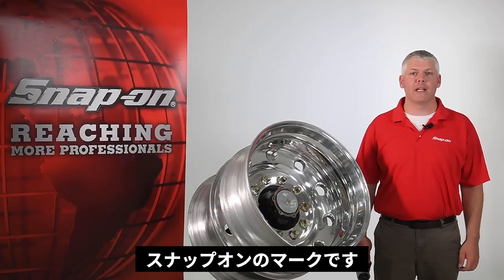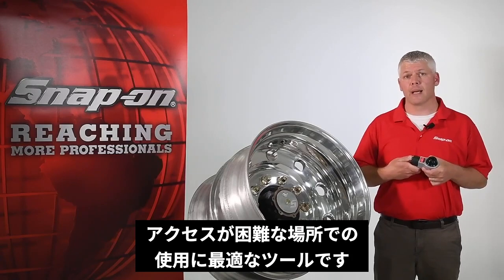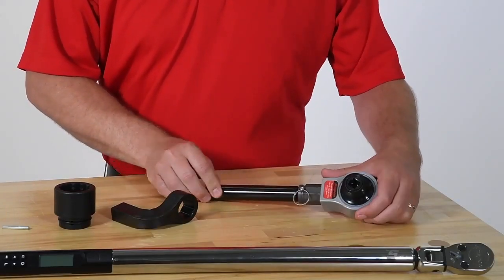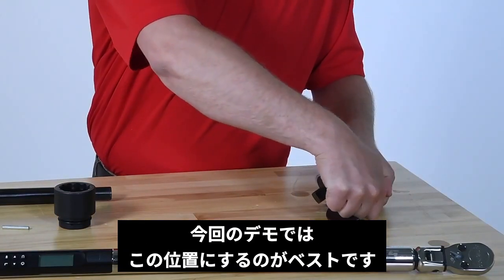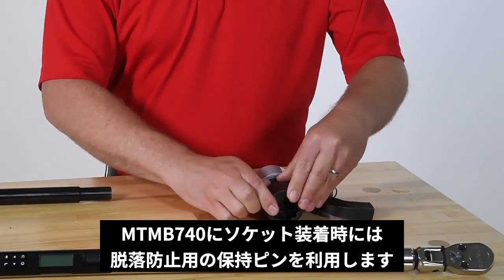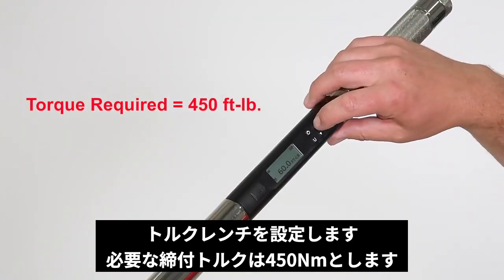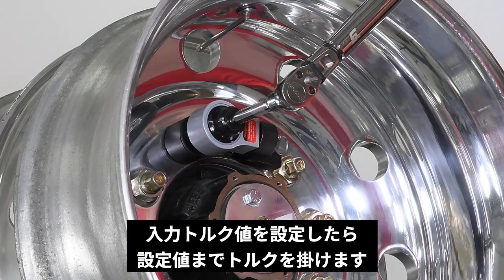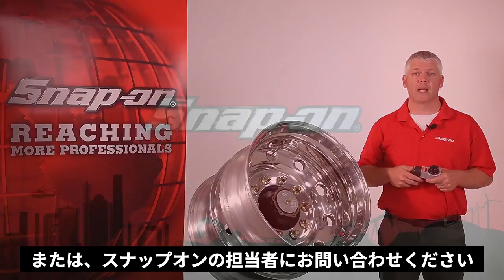Snap-on Tools / MTMB740_Compact Manual Torque Multiplier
MTMB740_手動式トルク マルチプライヤのセットアップ、操作方法